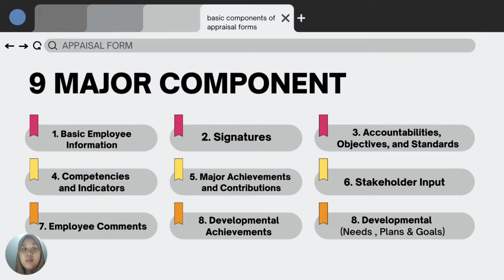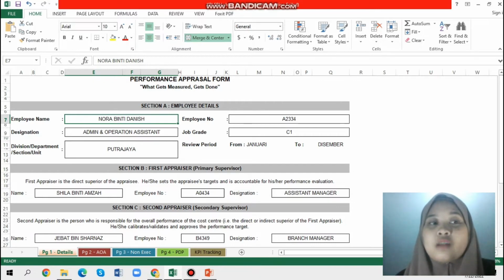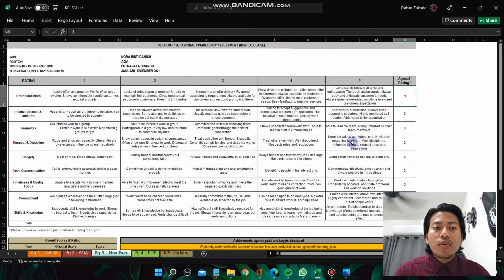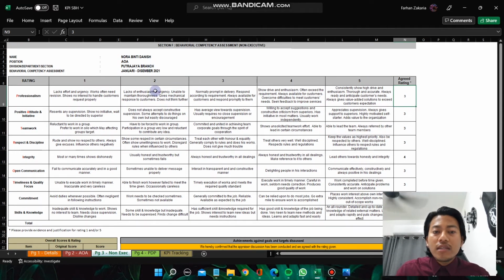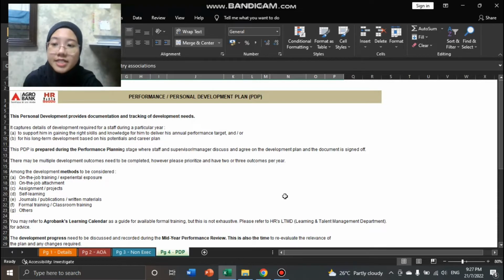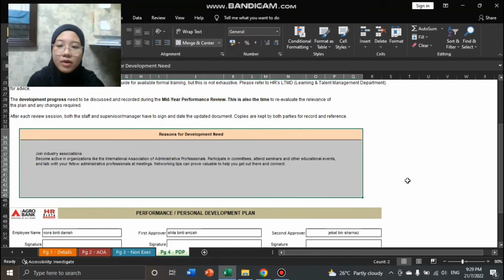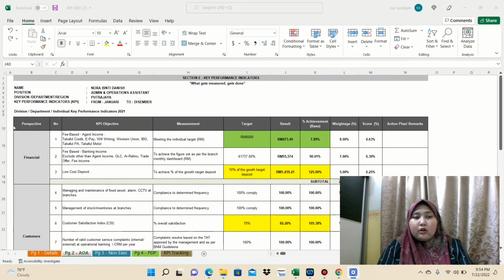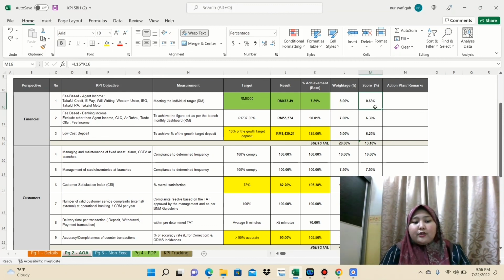HRM544 - Interactive Project (Performance Appraisal Form